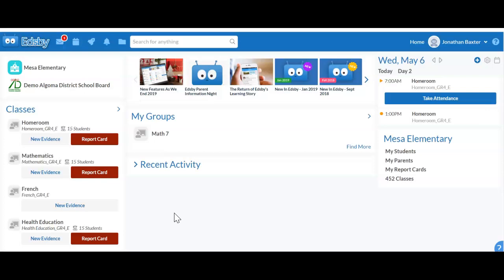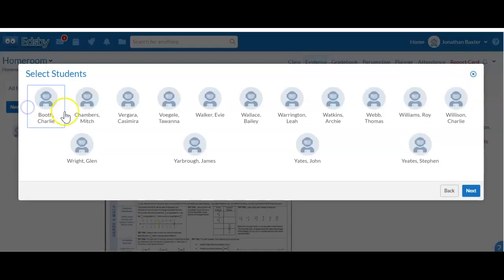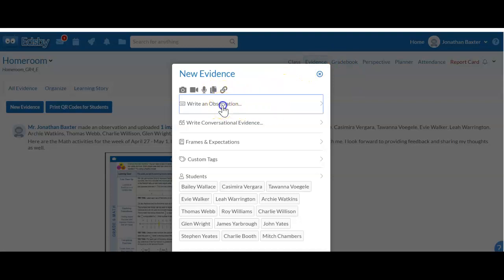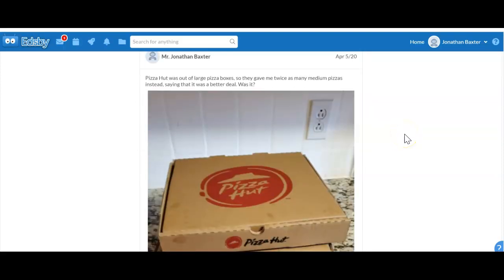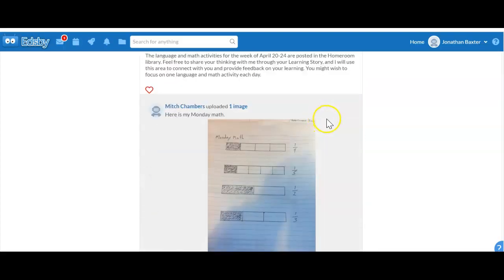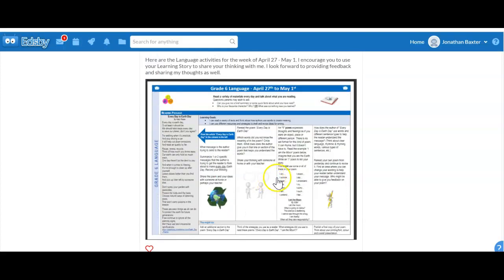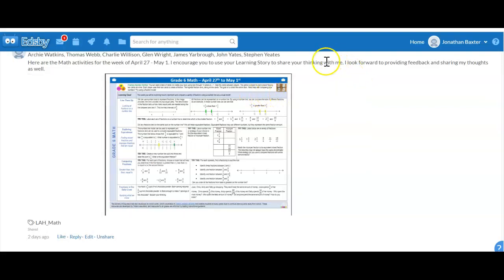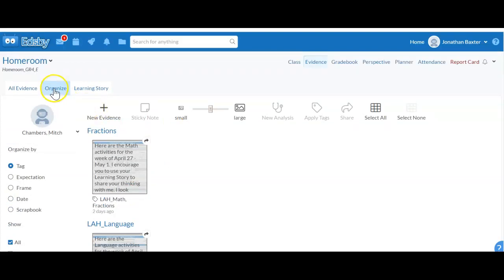Using the Learning Story with Students and Parents - Part 1